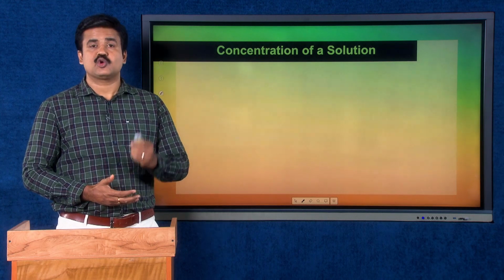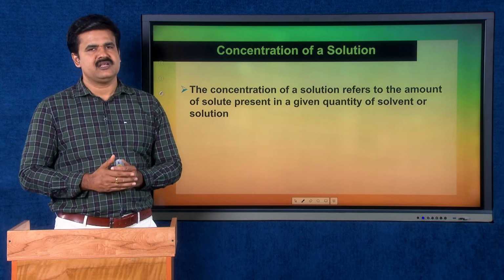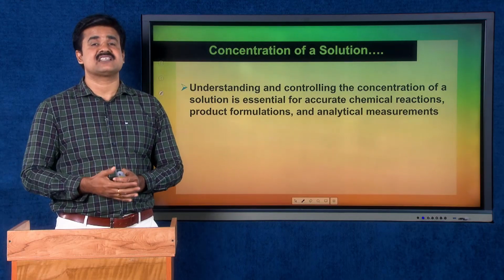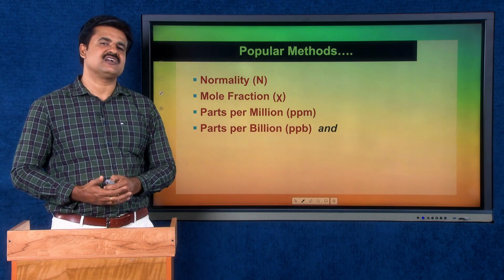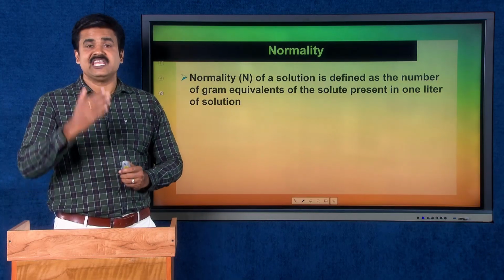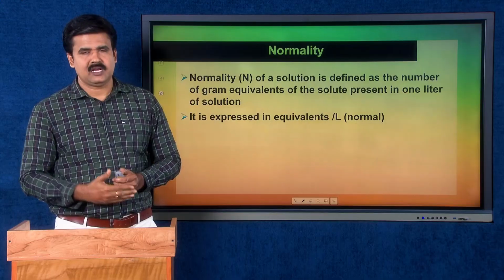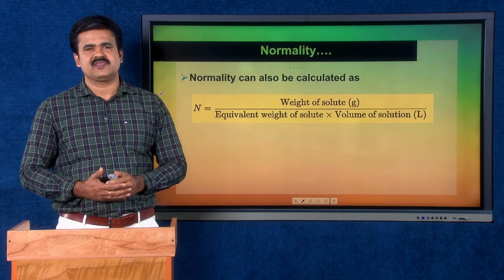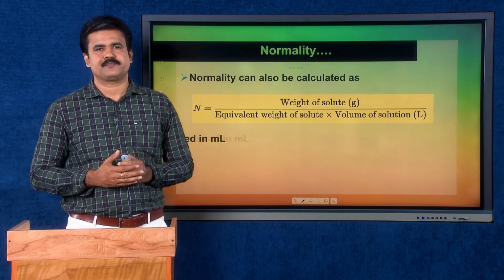58.Method of Expressing Concentration-II